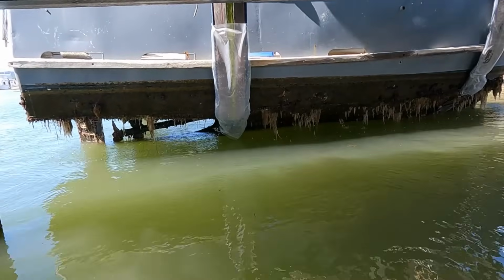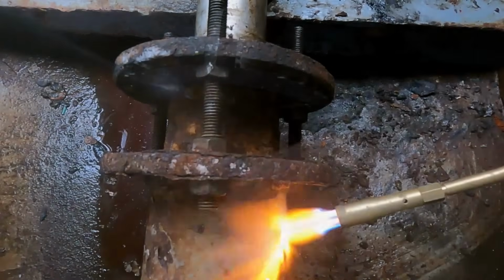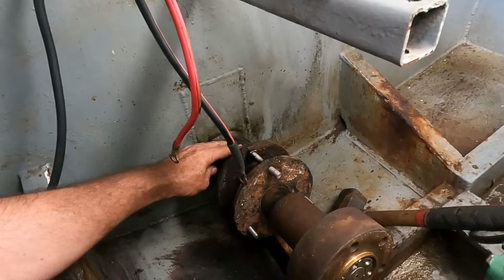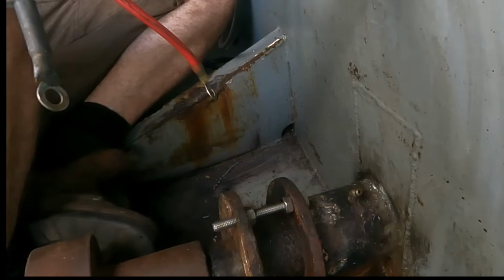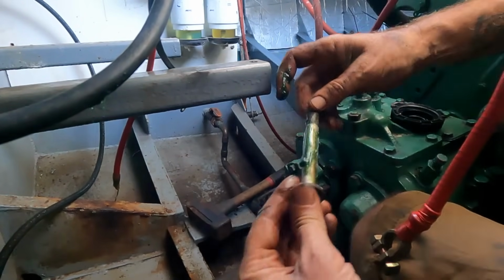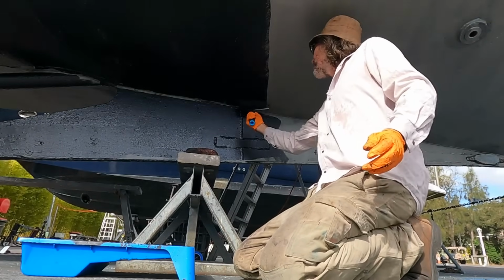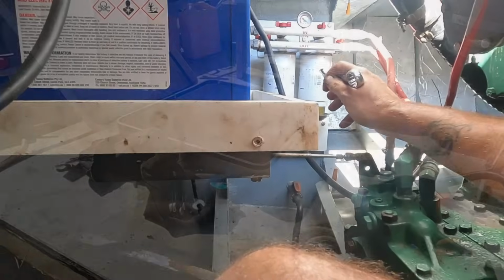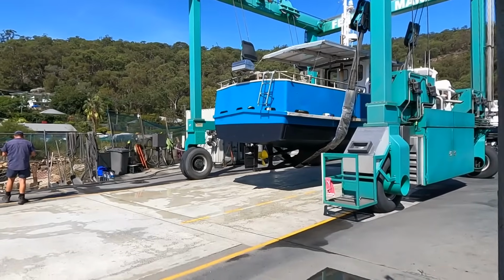Back on the hard stand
In this video I put my boat Renko back on the hard stand for a week to antifoul, paint the topsides, change the anodes and try to free a seized stern gland.

I start by removing the air compressor and the battery shelf to get access to the stern gland. The gland follower is badly rusted in, and heat, tightening the nuts and tapping with a hammer don't shift it, so I'll need another stint on the hard stand to cut it out and replace it. I explain how a stuffing box and packing work, then drill and tap a grease fitting and fit a stern gland greaser. I also change the engine oil and filters, rust-treat and prime the engine bay and bilge, put on three coats of antifoul, fit new anodes and cut the battery shelf down before it goes back in. The old anodes also show a difference between bolted and welded mounting.

If you're enjoying this channel, please consider becoming a channel member